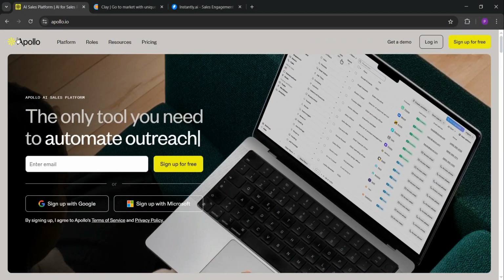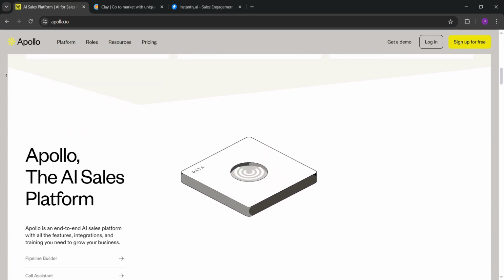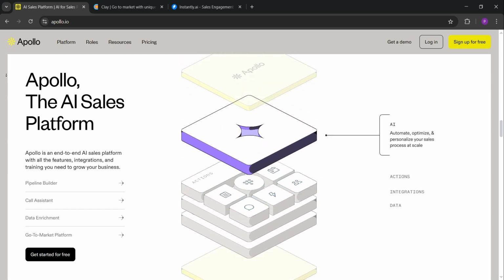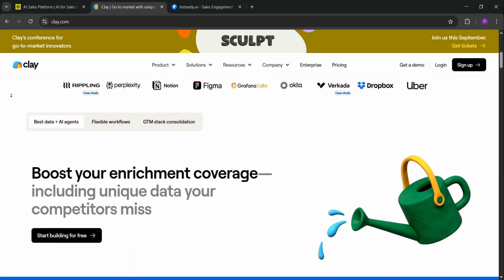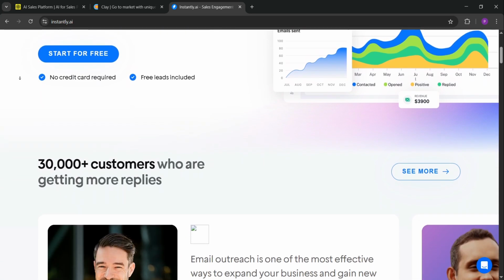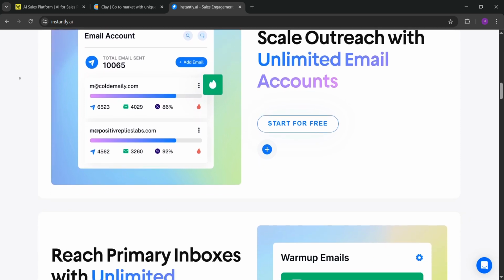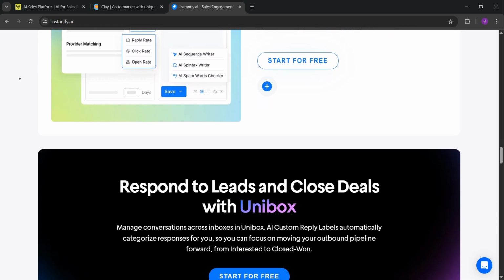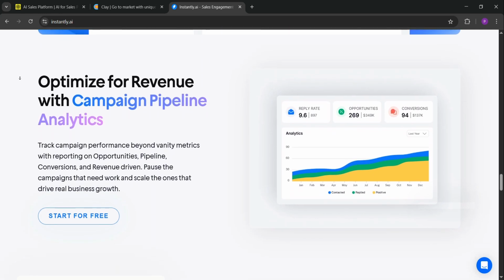Apollo vs Clay vs Instantly - Best Lead Scraper for SMMA Freelancers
Apollo vs Clay vs Instantly – Best Lead Scraper for SMMA Freelancers in 2025? 🚀📊

Finding quality leads fast is the lifeblood of any Social Media Marketing Agency freelancer. But with so many lead scraping tools out there, which one actually delivers the best results?

In this video, we compare Apollo, Clay, and Instantly — three powerful lead scraping and outreach platforms designed to help SMMA freelancers grow their client base efficiently.

We break down:
✅ Lead database size & accuracy
✅ Ease of use & data enrichment
✅ Integration with outreach and CRM tools
✅ Pricing & scalability for freelancers
✅ Automation features & follow-up workflows
✅ Which tool gives you the best ROI and fastest results

Whether you’re cold emailing, prospecting on LinkedIn, or building targeted campaigns, this comparison will help you pick the perfect lead scraper to scale your SMMA business in 2025.

📌 Timestamps:
0:00 Intro
1:15 Apollo – Powerful Data & CRM Integration
3:20 Clay – AI-Powered Relationship Management
5:10 Instantly – Focused on Cold Email Outreach
7:00 Feature & Pricing Comparison
8:30 Which One Is Best for SMMA Freelancers?
10:00 Final Verdict

Hey SMMA Freelancers! Trying to pick the best tool? This comparison dives into the features of Apollo, Clay, and Instantly to see which lead generation software is right for you. Maximize your prospecting with the right lead generation tool and streamline your workflow today!